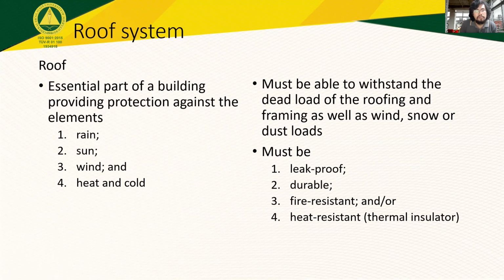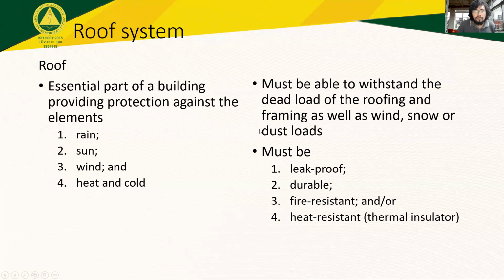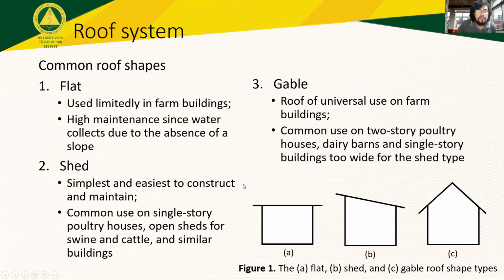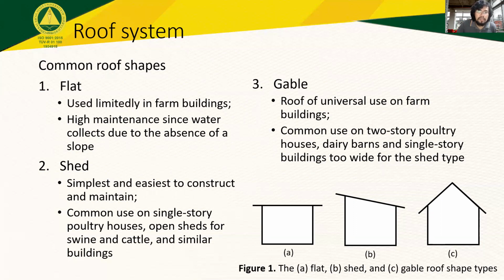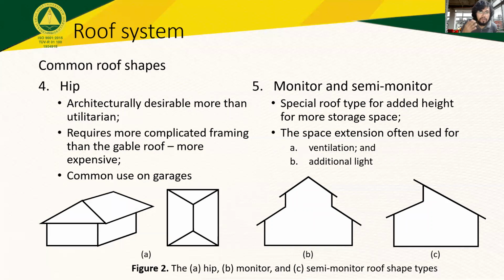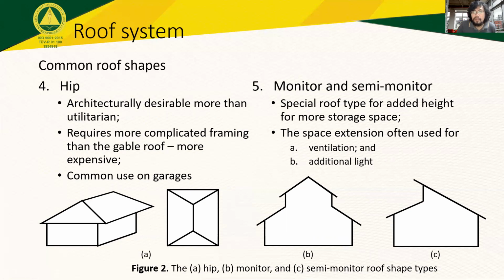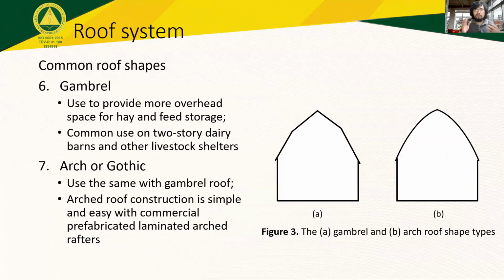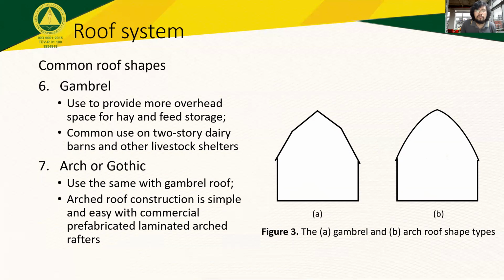Agricultural and Biosystems Structures Engineering | ABE 121 Lecture 7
Engineering Principles of AB Structures Design: Roof system